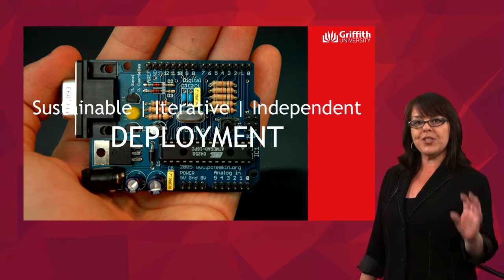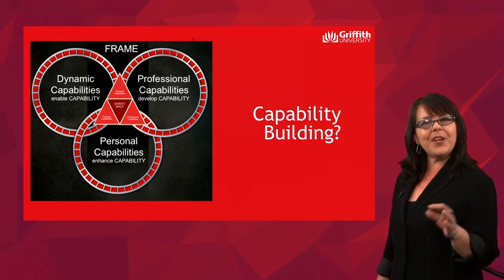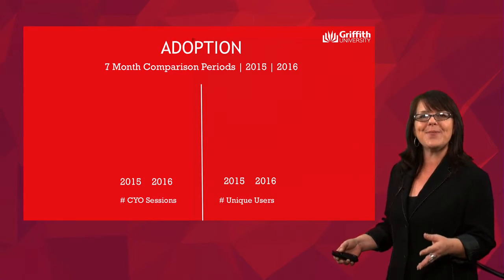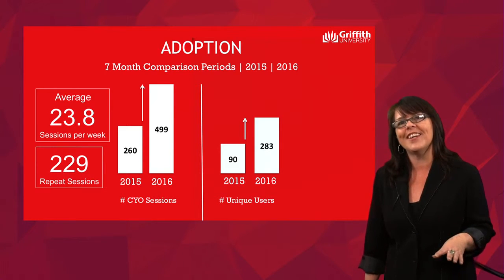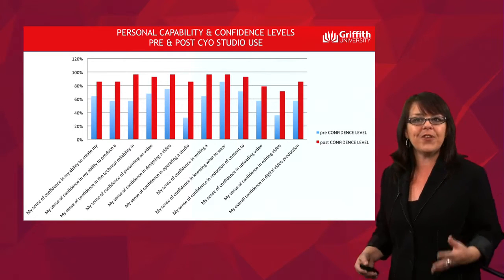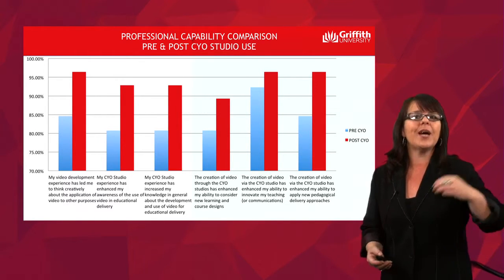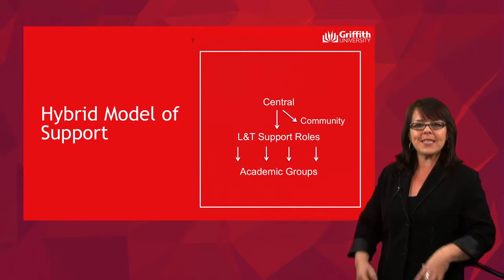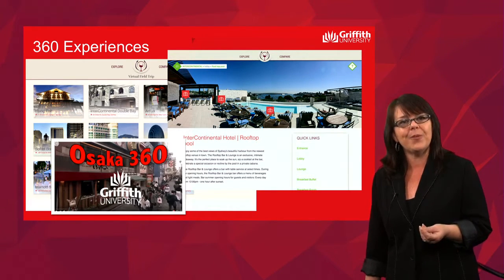DV Capability & CYO Video Studios Overview 2016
10 Minute Video Overview of the DV Capability@Griffith Project (2015)  aims and 2016 CYO Studio implementation Outcomes.